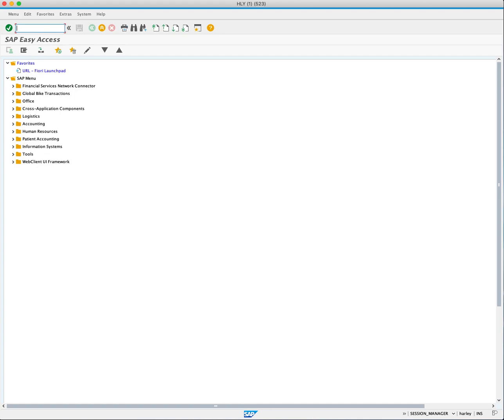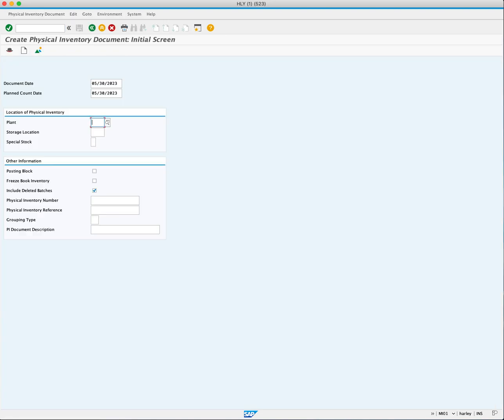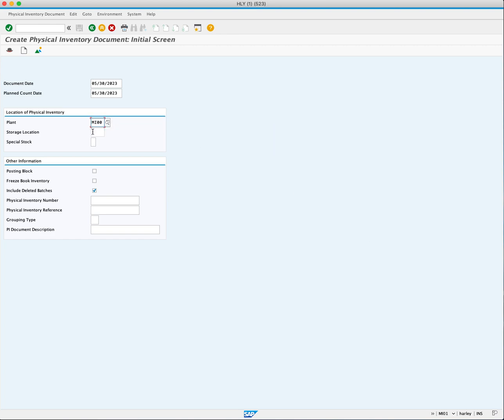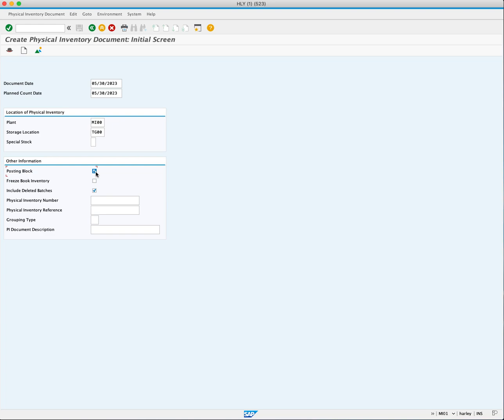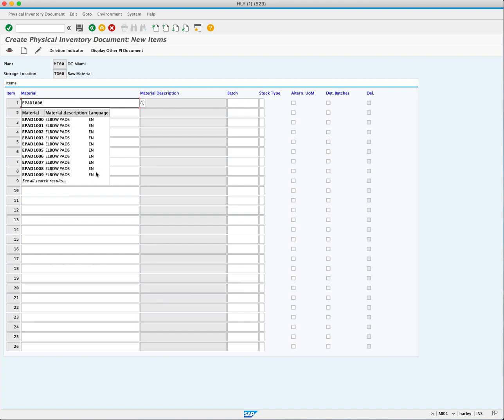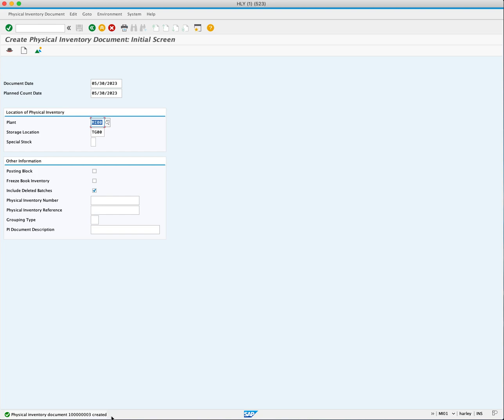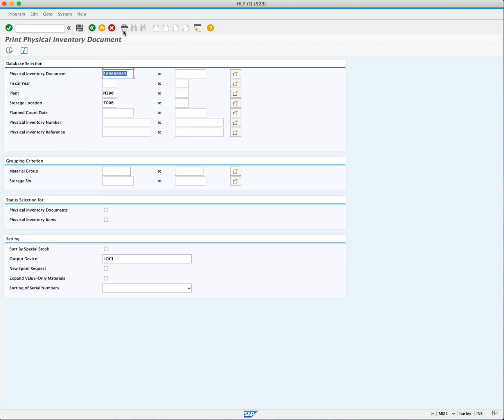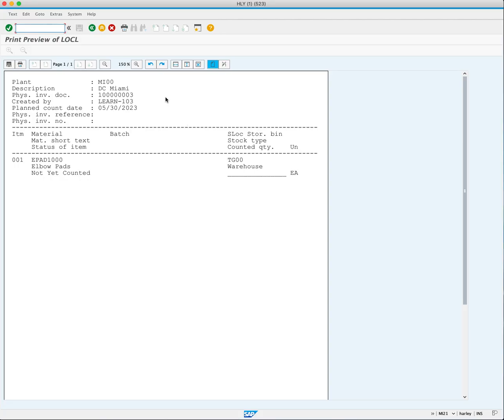5.2 Creating Physical Inventory Documents in SAP: MI01 Tutorial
n this tutorial, the video demonstrates how to create a physical inventory document in SAP using transaction code MI01.